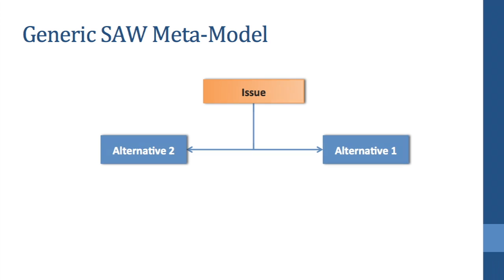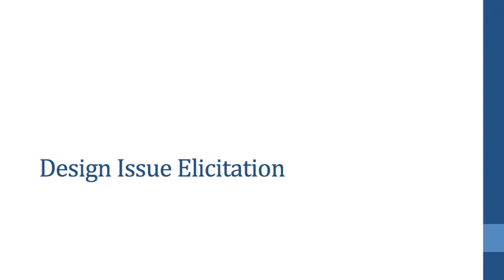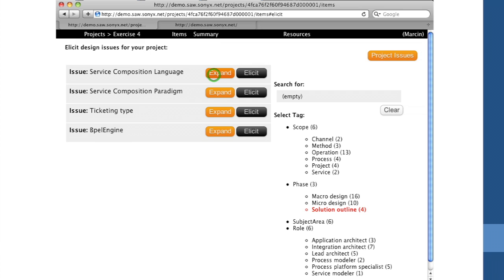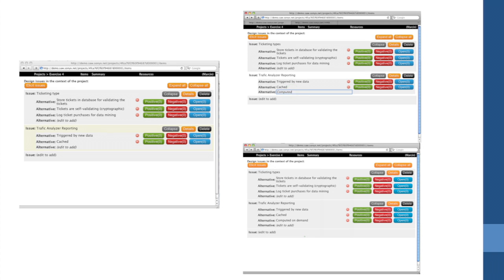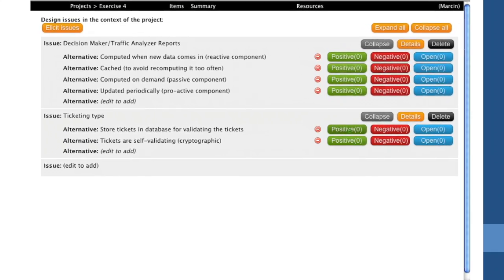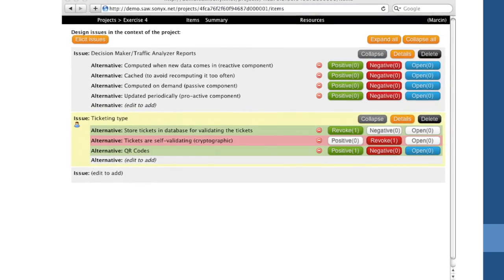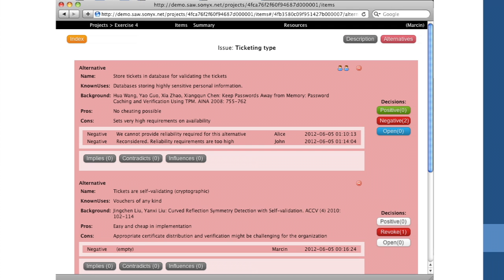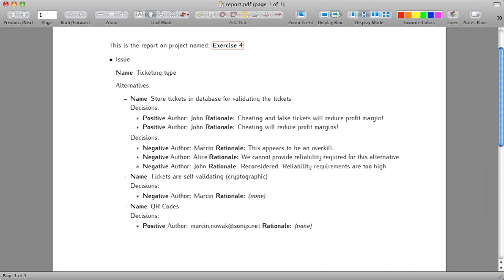Software Architectural Warehouse: live and collaborative architectural decision making